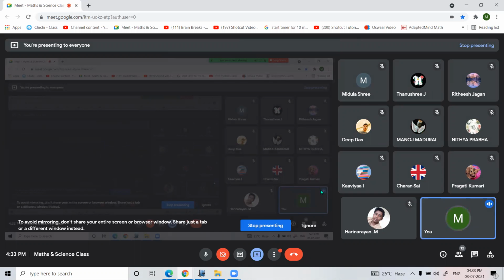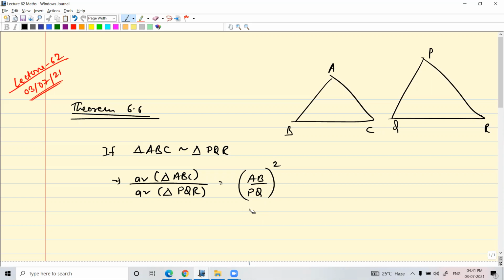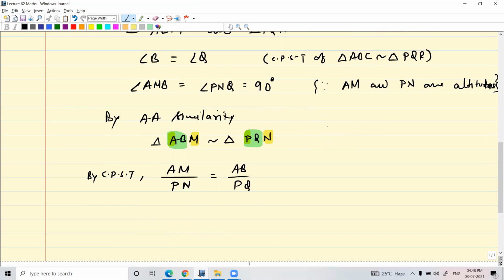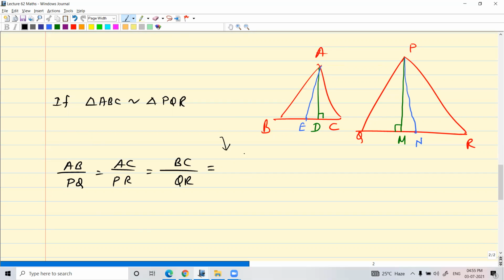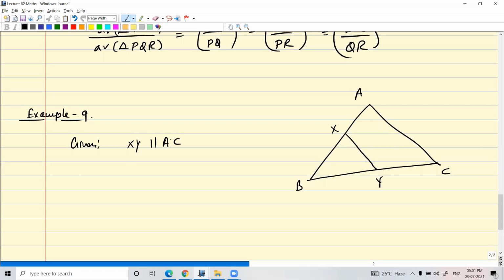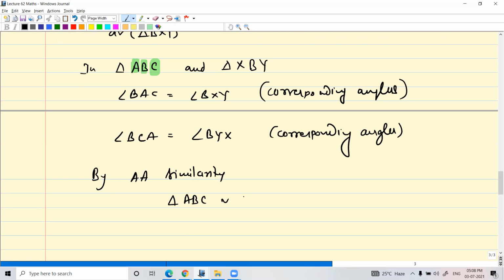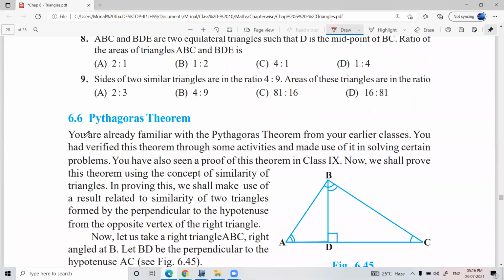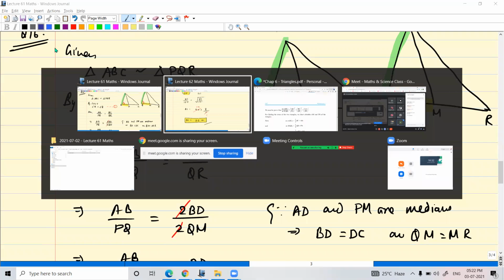Lecture 62 Maths Ch 6 Triangles Ratio of areas of similar triandles Ex 6 4